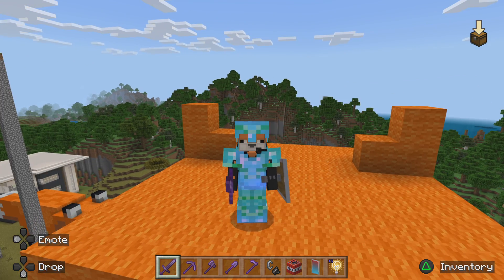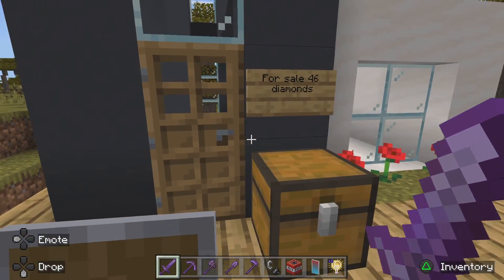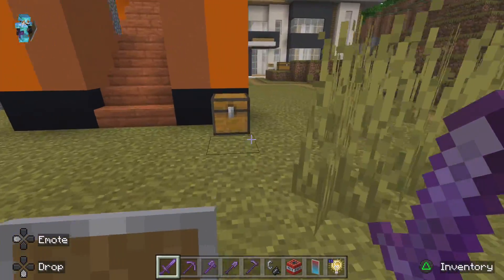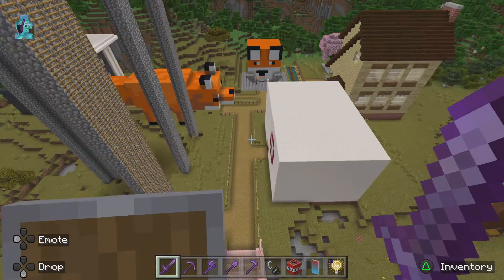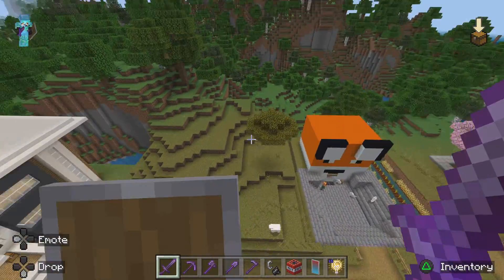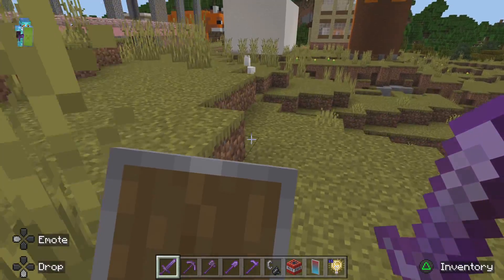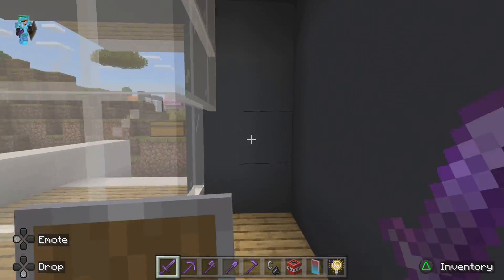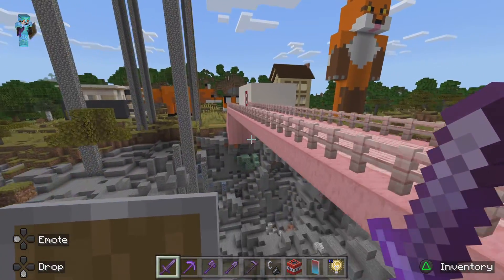Minecraft part 9